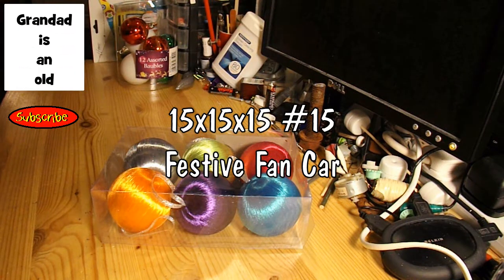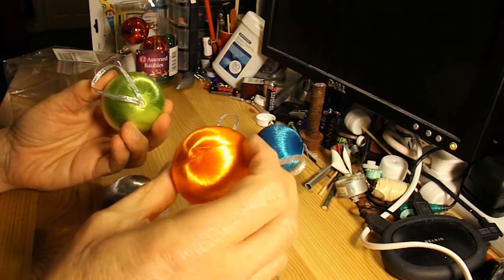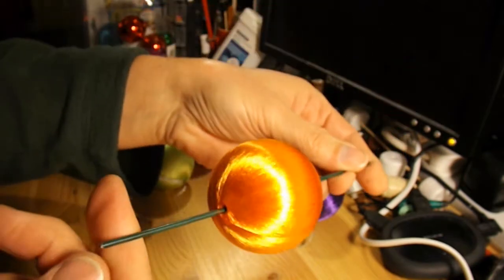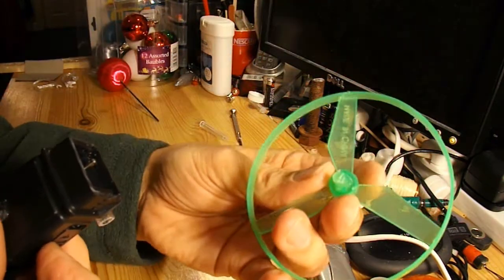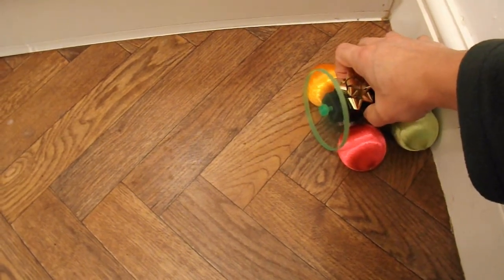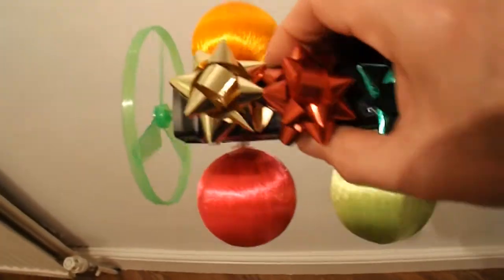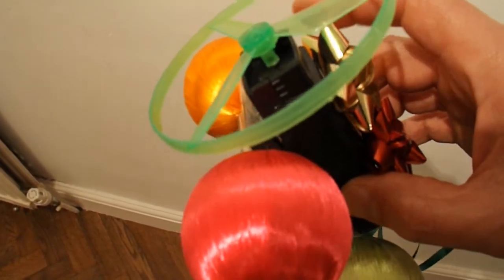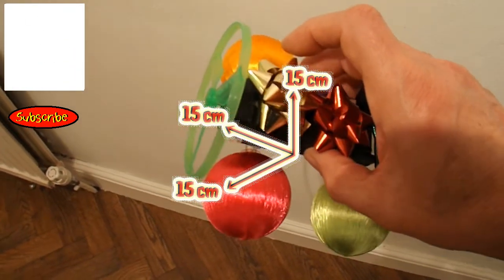15x15x15 #15 Festive Fan Car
Mohammed Dalaf commented that he had a project where the car needed to be 15cm by 15cm by 15cm and that inspired me to see what I could make that fitted that specification. This is my fifteenth attempt - the last in this series - and I have made this one simple.

This wheels for this car are festive baubles because it is that time of year.
The motor unit is from a bargain store beard trimmer.
I used the Beard Trimmer in my Bargain Store Projects #13 and you can see it here

Polystyrene festive baubles
Barbecue skewer
Electric motor (bargain store beard trimmer)
Ball Pen Tube
Propeller/Fan blade

Main tools
Drill
Junior hacksaw
Hobby knife